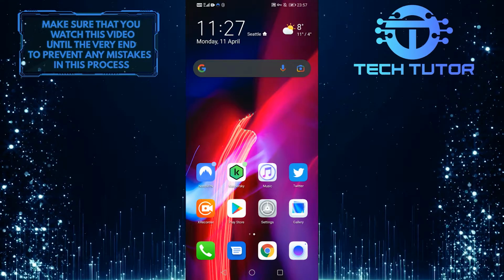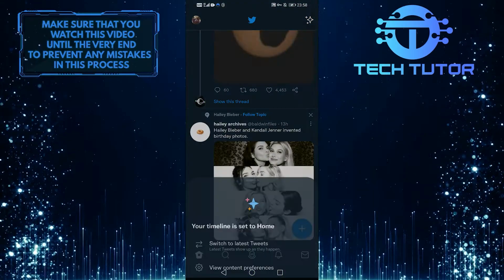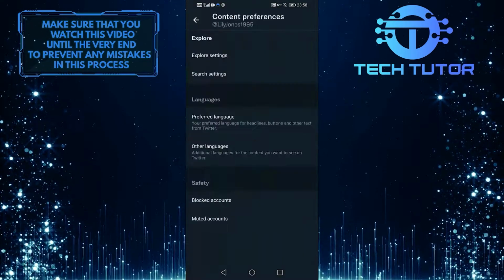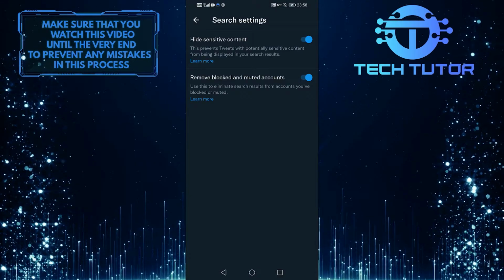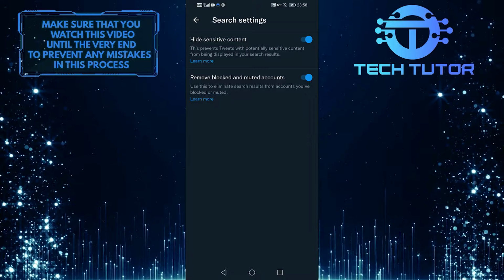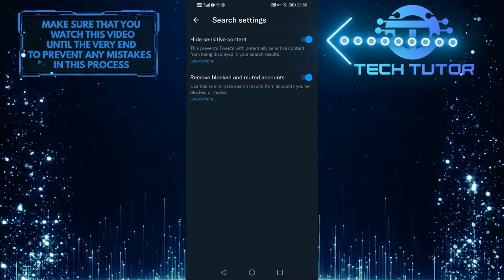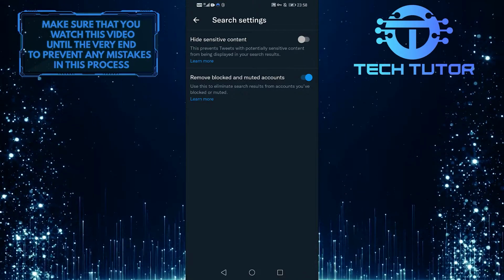How To View Sensitive Content On Twitter | Easy Tutorial (2022)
Twitter is a platform for free speech and open discussion, but sometimes you may want to view sensitive content that's not appropriate for all viewers. In this video, we'll show you how to view sensitive content on Twitter, so you can stay up-to-date on the latest happenings, no matter what they are.